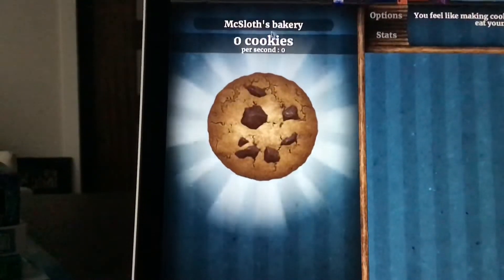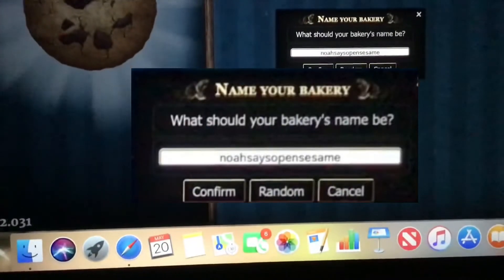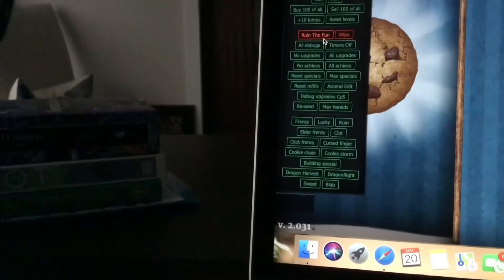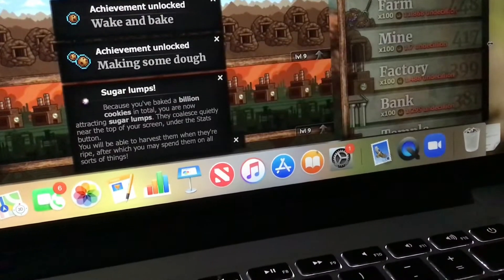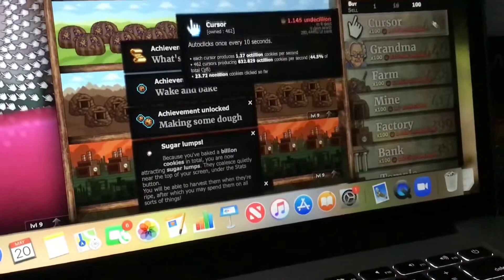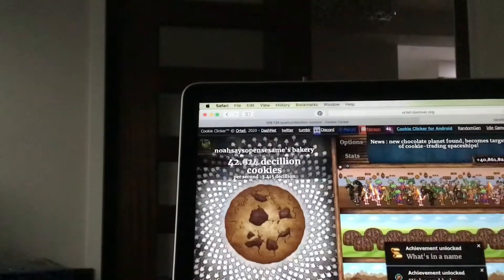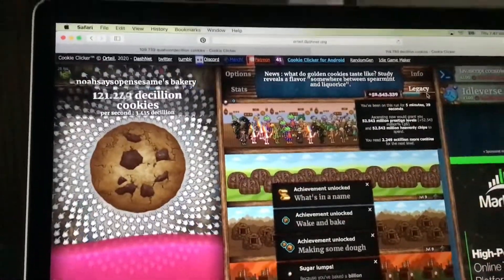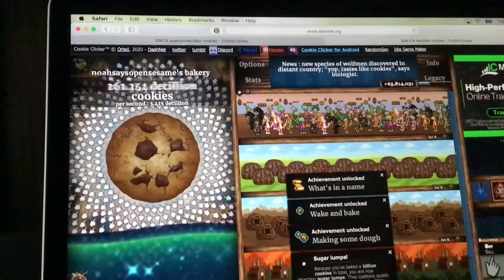Hackers in cookie clicker